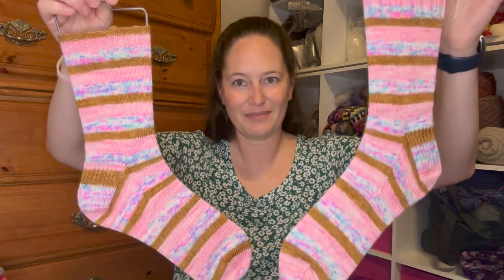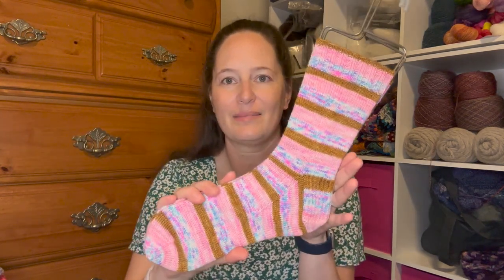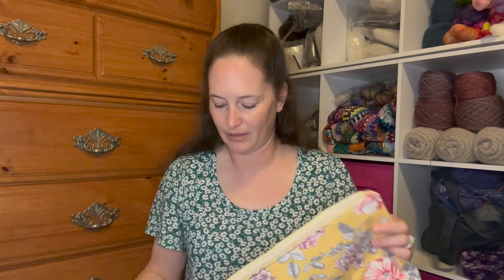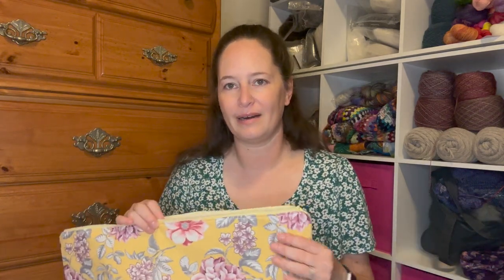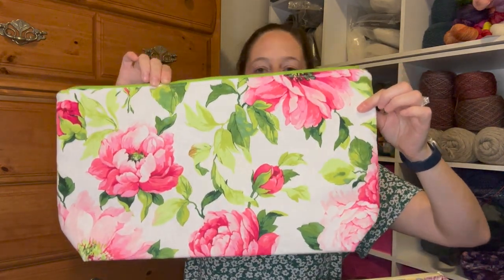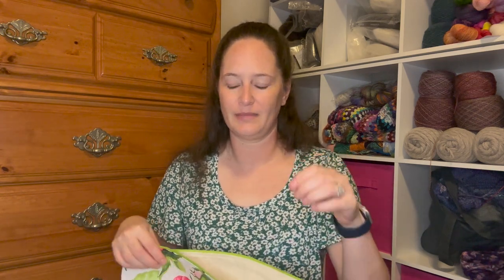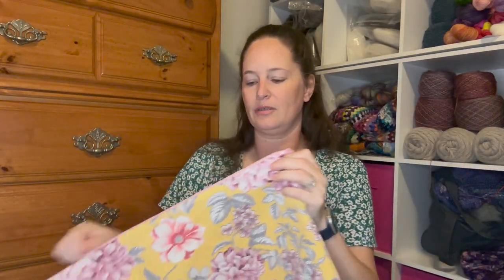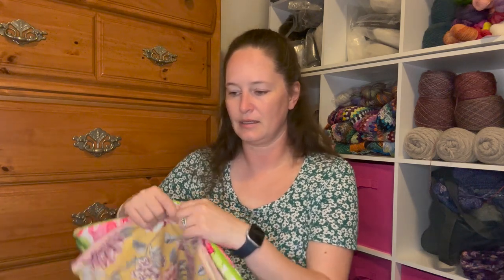Episode 76: All the rabbit holes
Welcome to Shauna Stitches Podcast where I talk about knitting, crochet, cross stitch, and other crafty things!

Finished Objects
August DVD Socks
Yarn: Desert Vista Dyeworks in Happy Birthday Cupcake

Maya’s Meadow CAL by Dedri Uys
Yarn: DK Weight Acrylic from stash